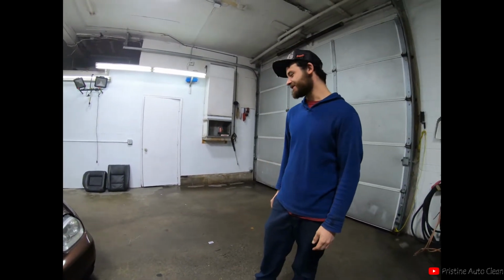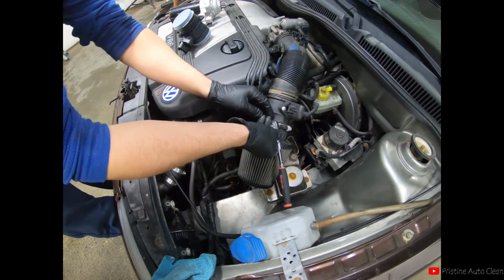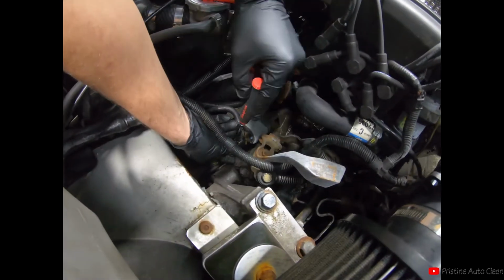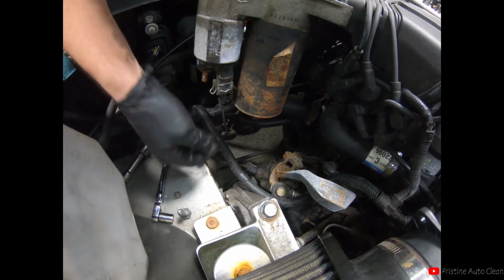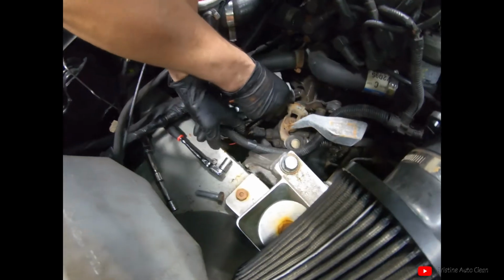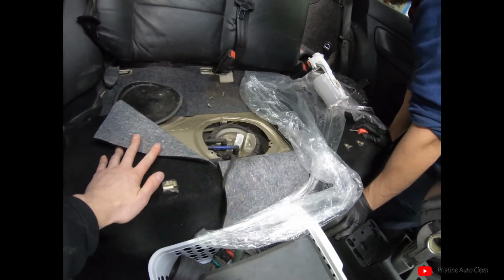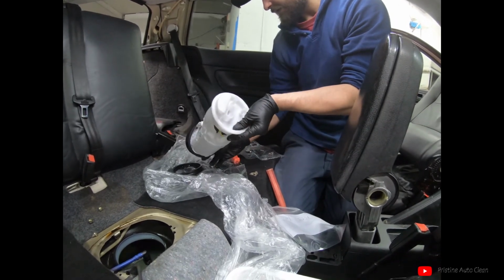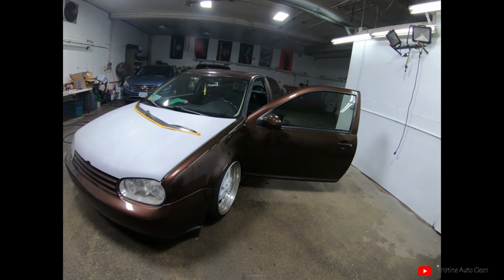Making the V-Dub Rad Again: New MAF, Starter, Fuel Pump & More!!!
Introducing the shop Dub! Today we install new MAF, starter, and fuel pump on my MK4 VR6 all in hopes of making this thing rad again!